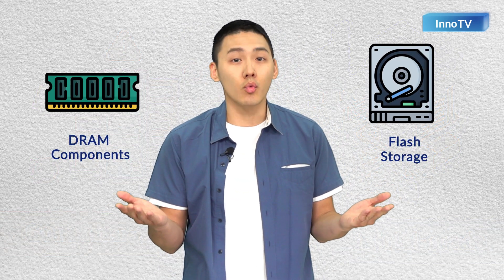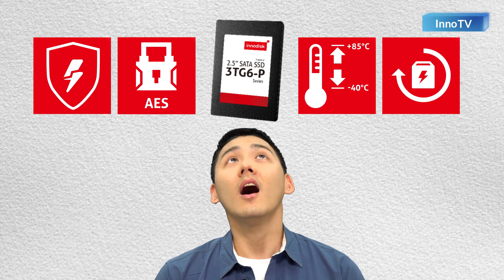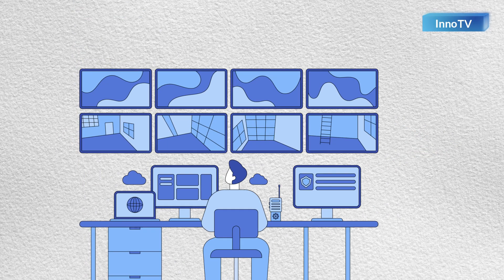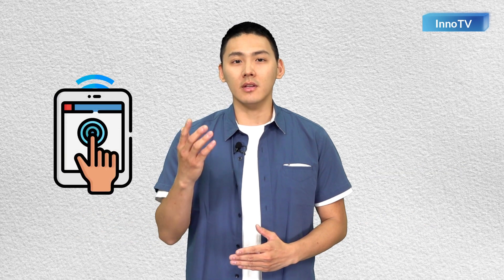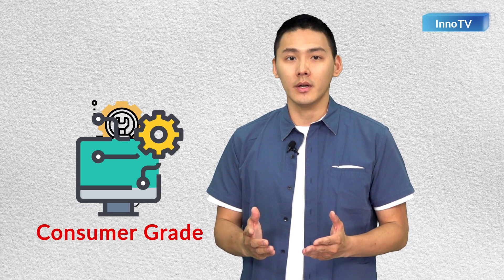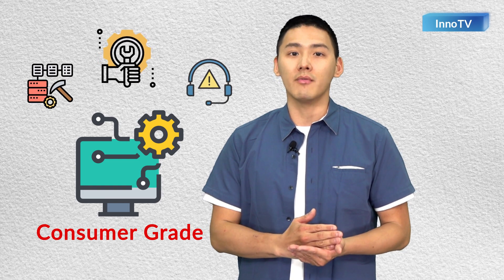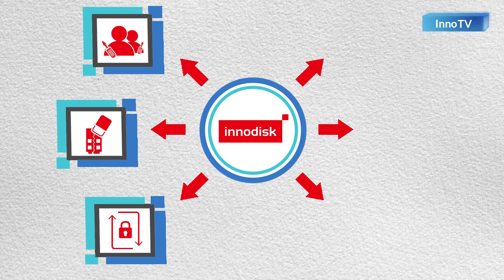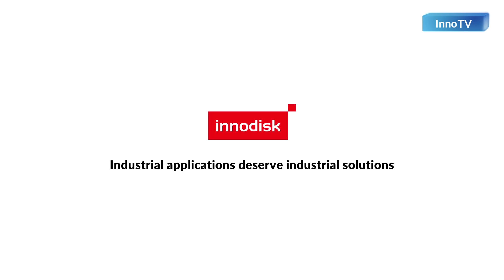【InnoRoom】Industrial-grade Versus Consumer-grade Storage Solutions. What Is the Difference?